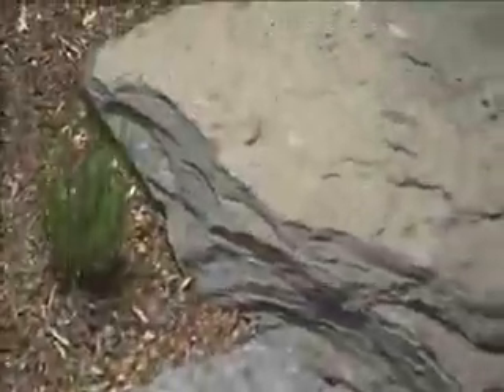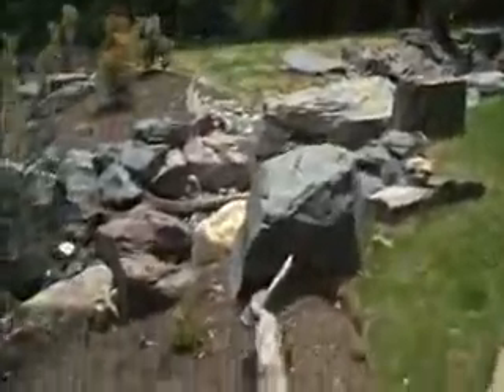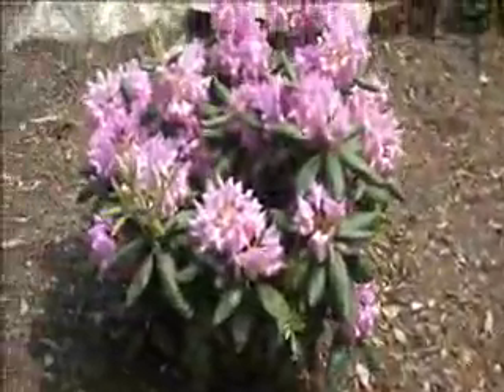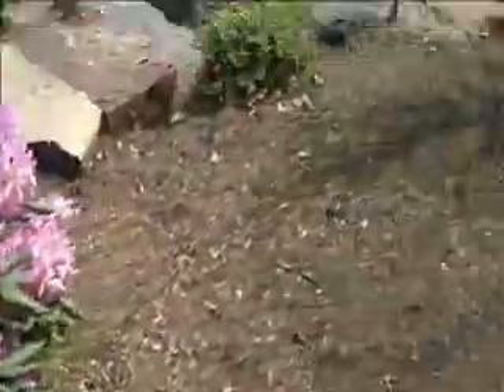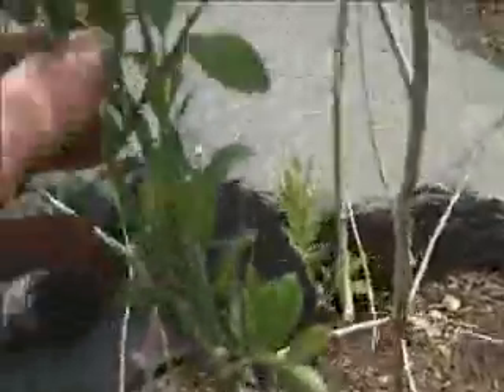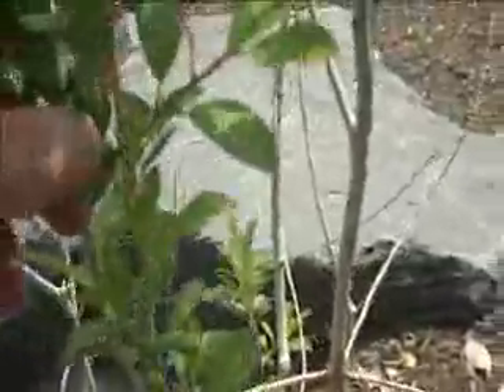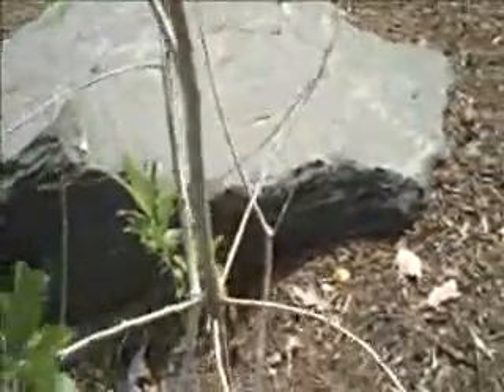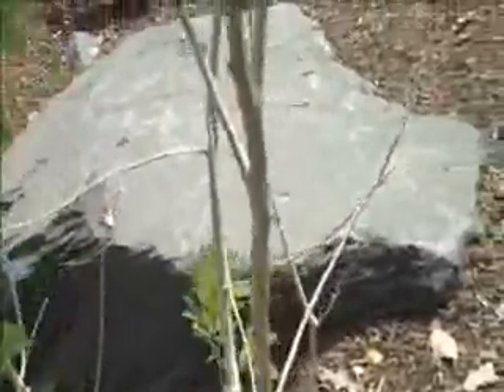Boulder Steps and Stream.Horsham Township Area: Montgomery County, PA: orserlandscaping.com